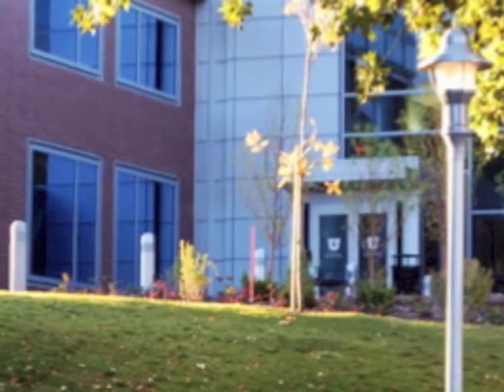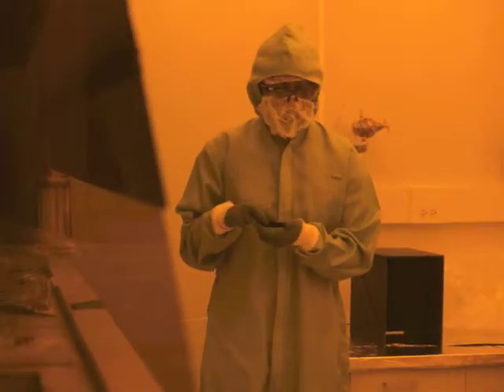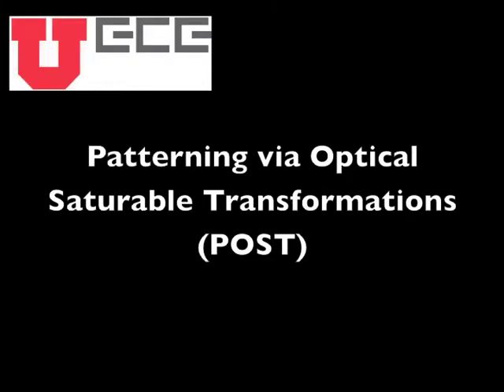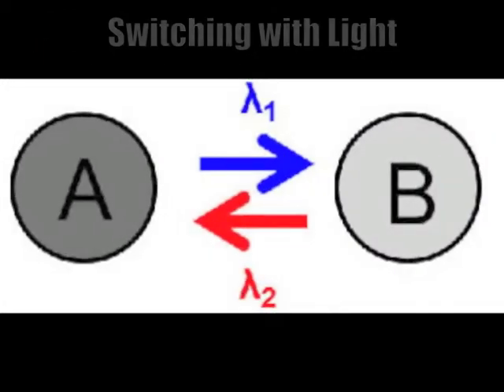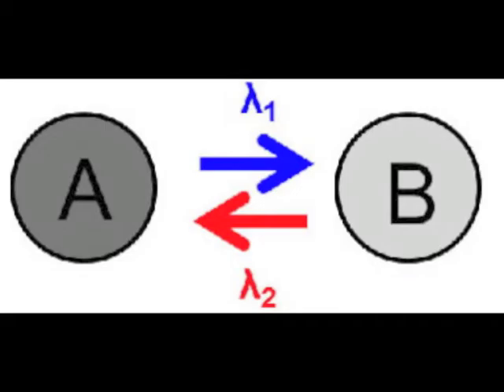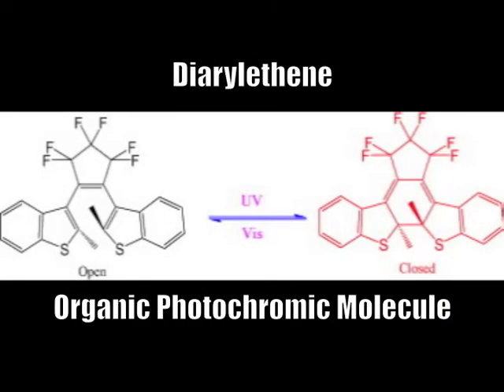Patterning via Optical Saturable Transformations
In this video, we discuss current research being done in the Laboratory for Optical Nanotechnologies at the University of Utah. Our faculty advisor is Rajesh Menon.